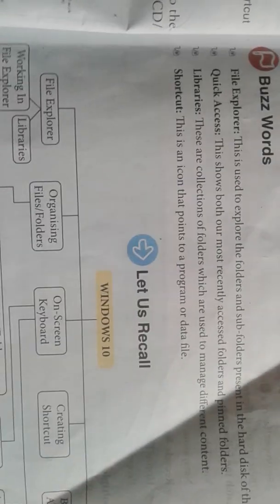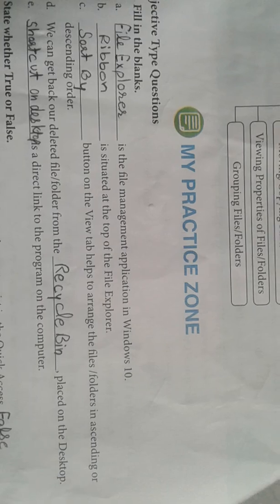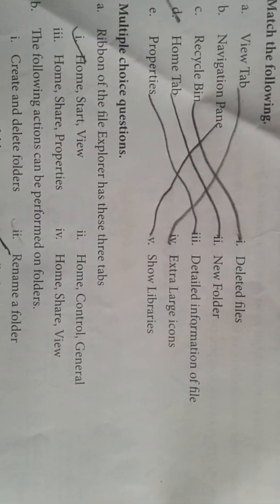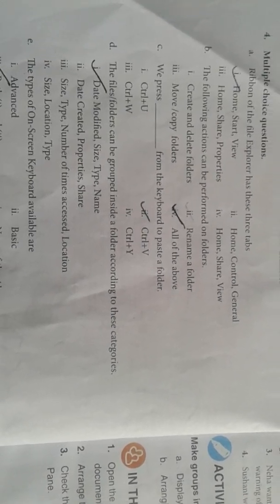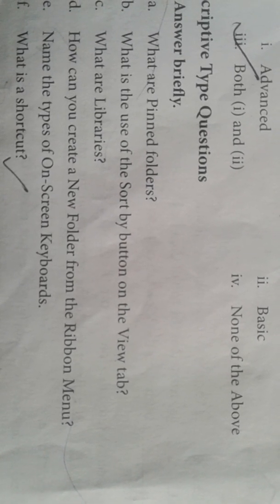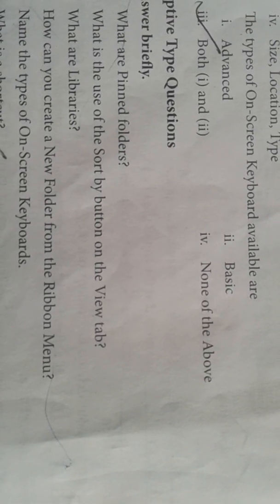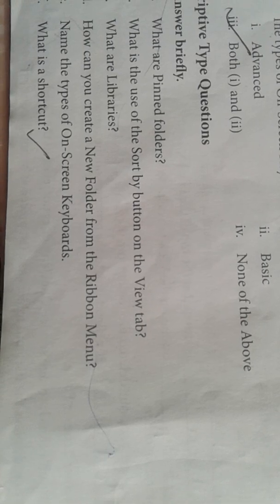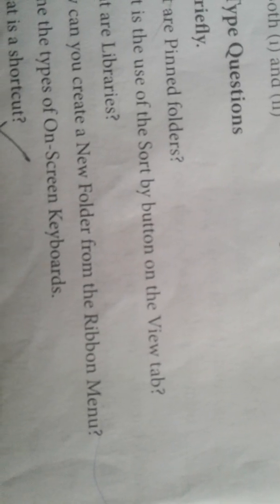2-More on MS Windows 10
match up's , MCQ'S and Question & Answers